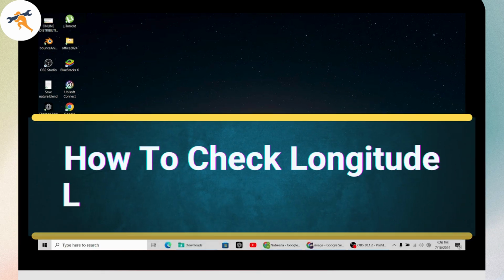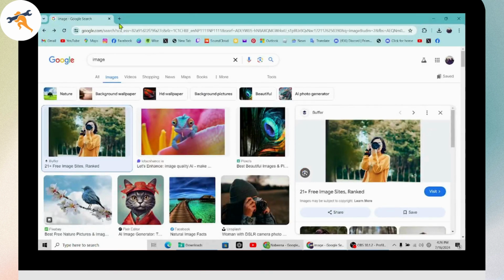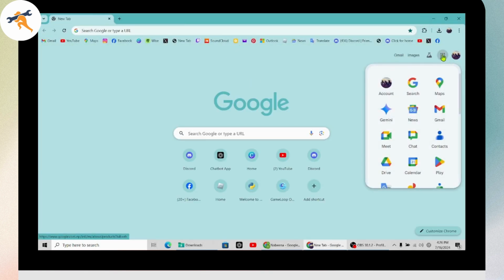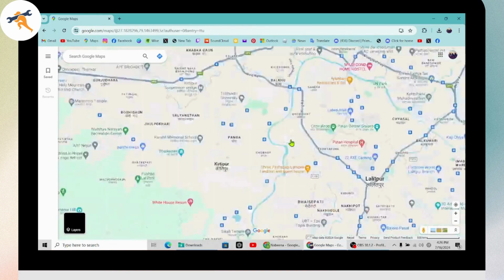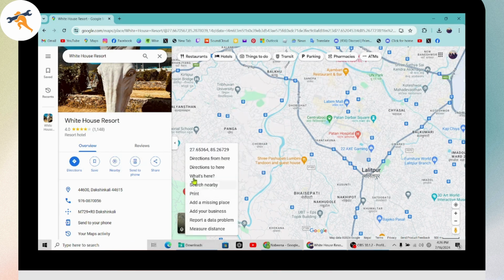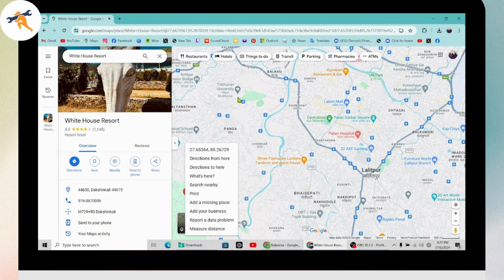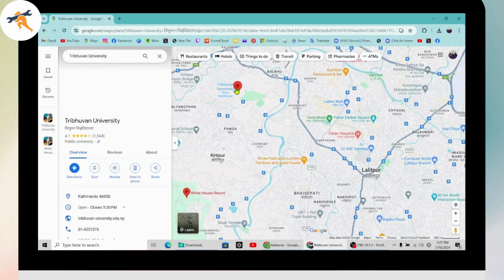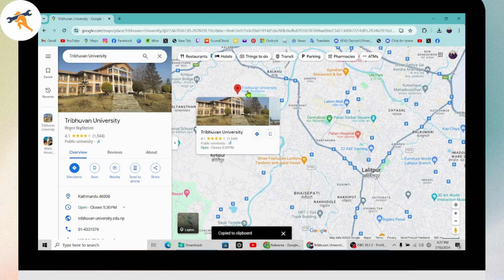How To Check Longitude Latitude On Google Maps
longitude
latitude
how to find longitude and latitude on google maps
how to check latitude and longitude on google maps
how to check latitude and longitude in google maps
latitude and longitude in google maps
how to know latitude and longitude in google maps
how to check latitude and longitude

Need to find longitude and latitude coordinates on Google Maps? DigitalDoctor is here to help! In this tutorial, we'll guide you through the steps to check longitude and latitude on Google Maps, so you can accurately pinpoint locations and navigate effectively.

Finding coordinates can be useful for various applications, from mapping to location tracking. We’ll show you how to access the coordinate details for any location, use Google Maps features, and apply the information for your needs. Watch now and learn how to check longitude and latitude on Google Maps with ease, thanks to DigitalDoctor!